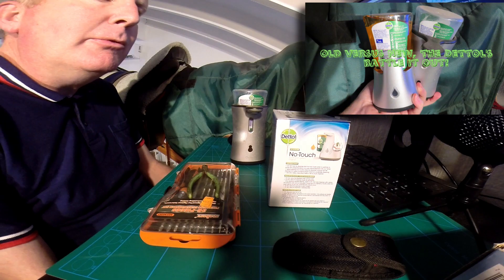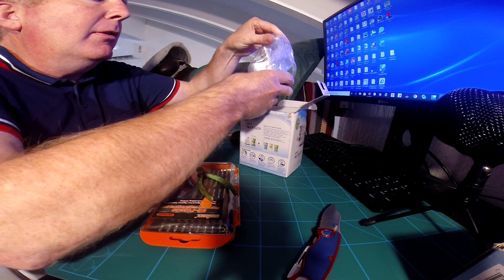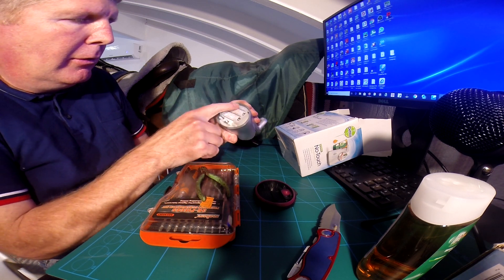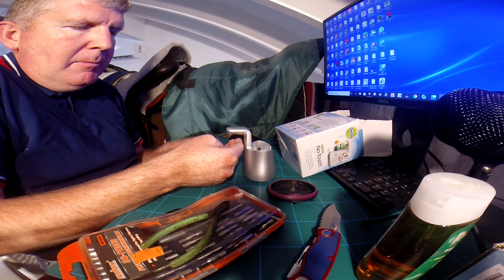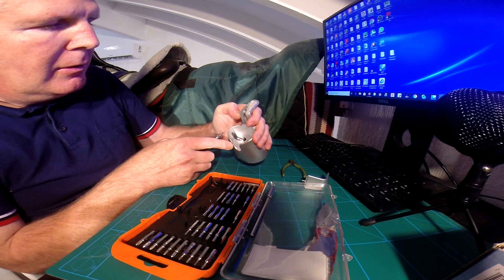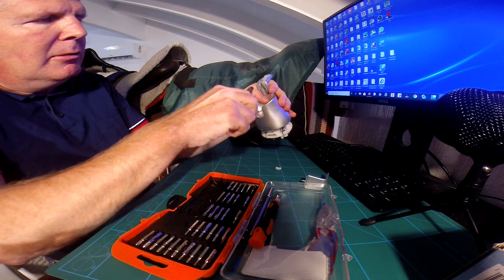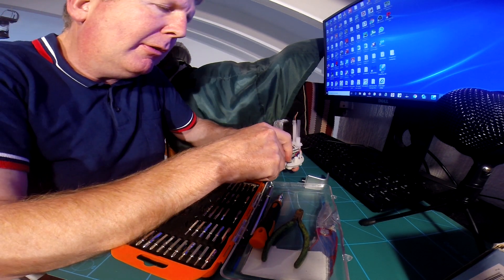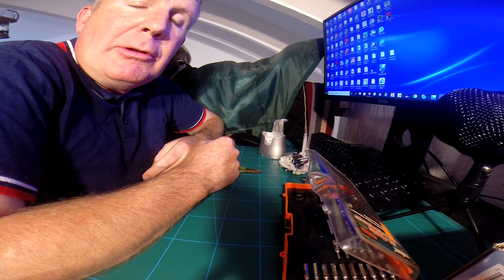Dettol, old vs new soap dispenser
Today we got to tear down a new unit and see how the product has evolved.Nicely engineered from a manufacturing point of view.

Below is the tear down of the old unit.